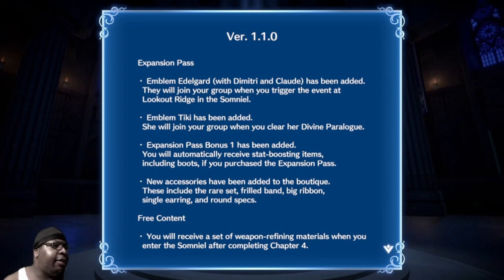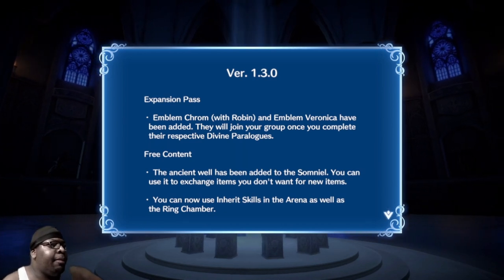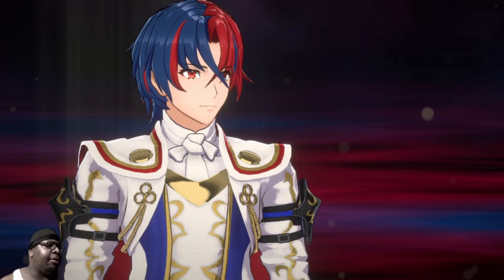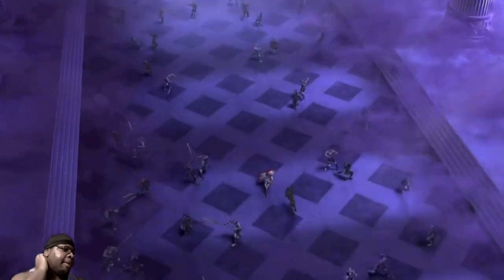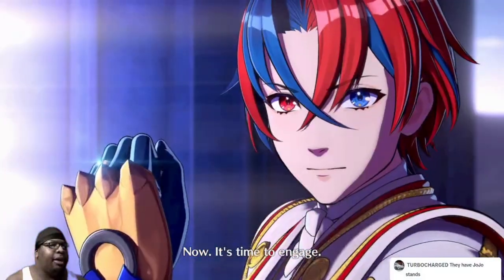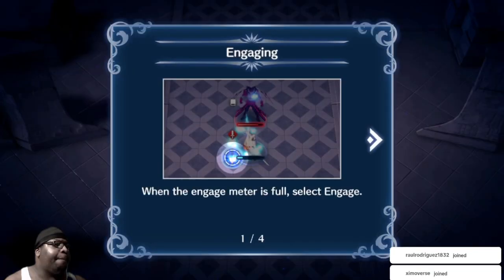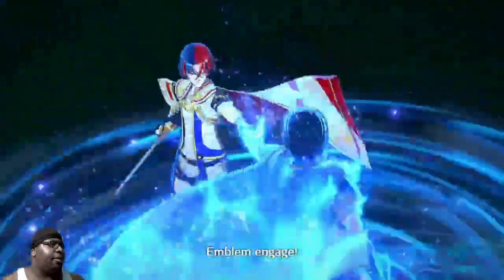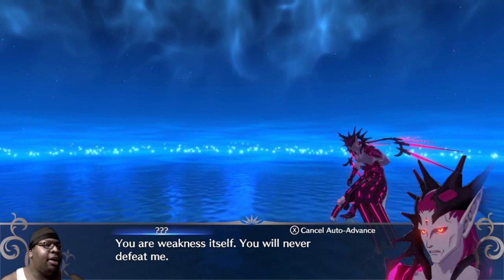Fire Emblem: Engage - PROLOGUE: THE EMBLEMS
My FIRST Fire Emblem plythrough EVER!